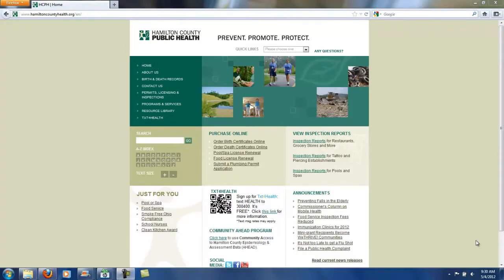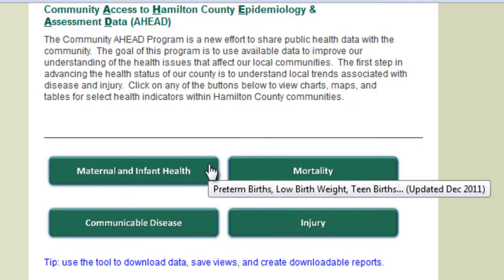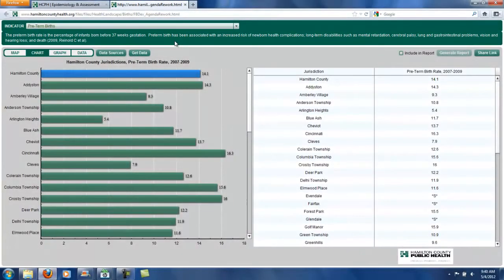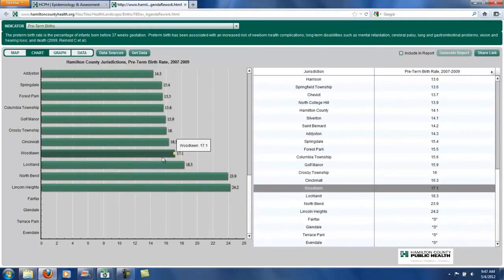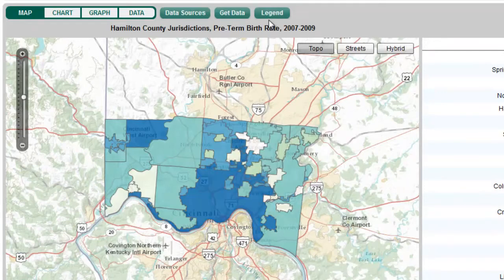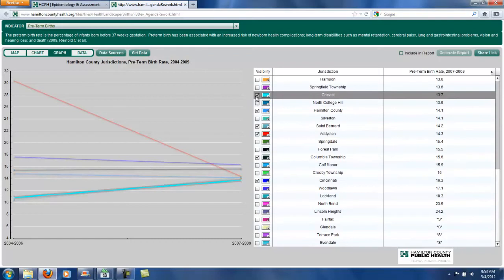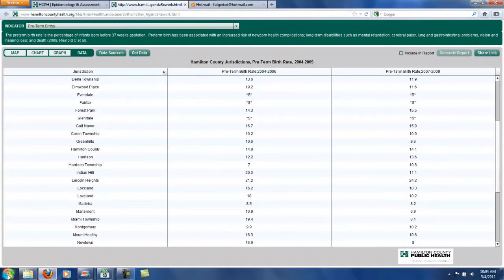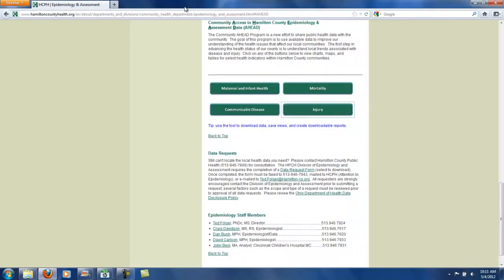Community Access to Hamilton County Epidemiology & Assessment Data (AHEAD)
Hamilton County Public Health is pleased to present this instructional video on how to use our Community Access to Hamilton County Epidemiology & Assessment Data (AHEAD) tool. Use this tool on our Website to view Maternal and Infant Health, Communicable Diseases, Mortality and Injury reports from Hamilton County, Ohio. Here is a direct link to the tool discussed in this video